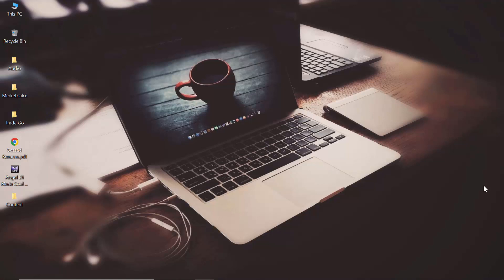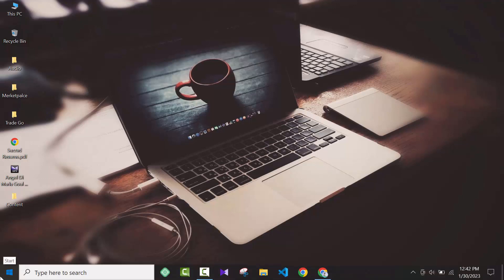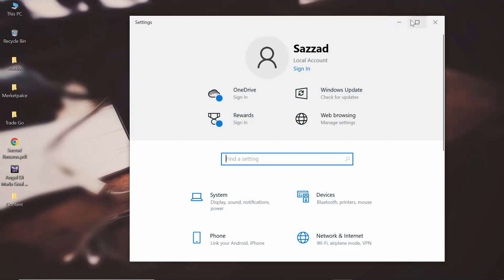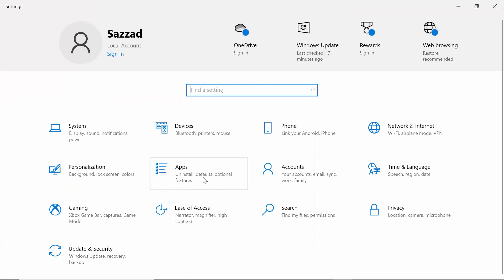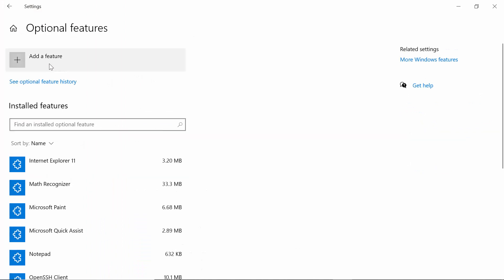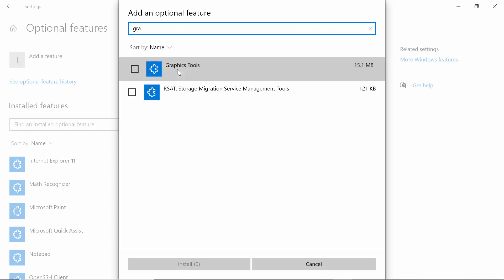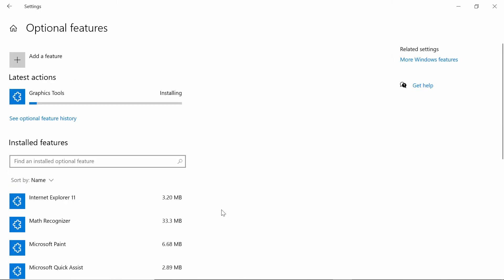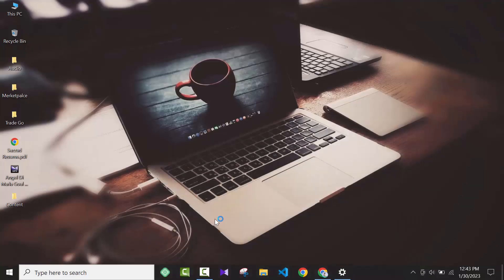How To Install DirectX Graphics Tools on Windows 10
To install Graphics Tools for Windows 10 and later
1. In Search, type Apps and features and then open the Apps & features 2. settings.
2. Choose Optional features.
3. In the Optional features settings, choose Add a feature.
4.Select Graphics Tools from the list of features, then choose Install.